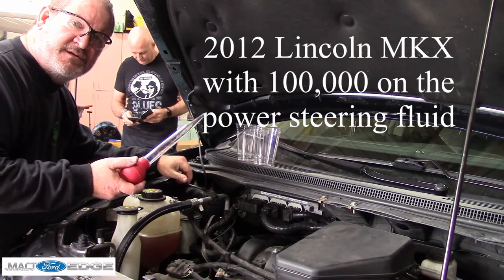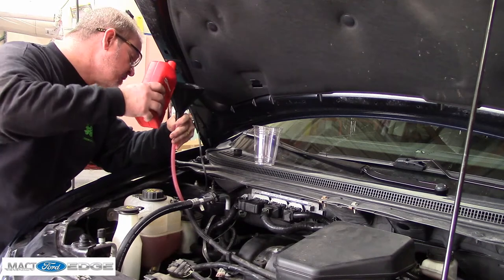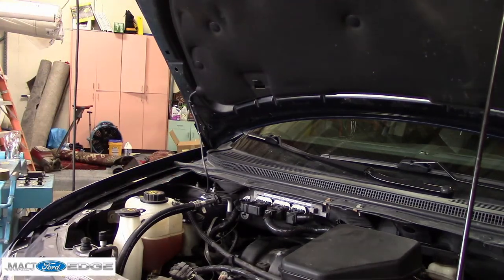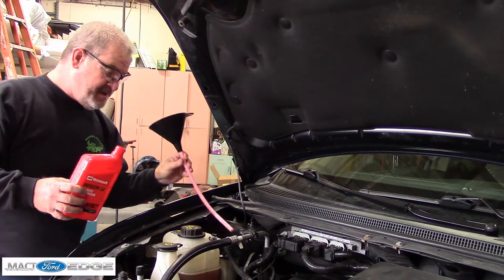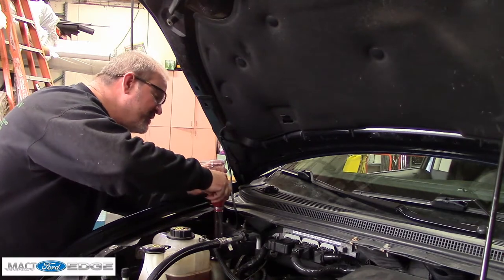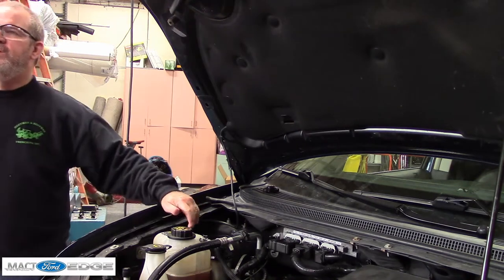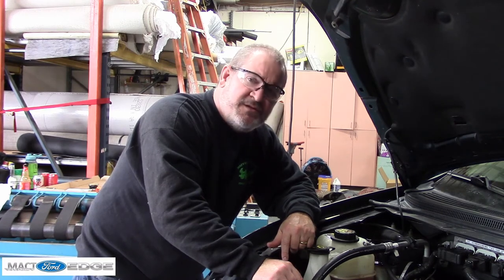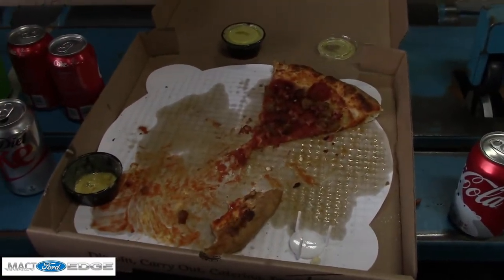2012 Lincoln MKX Power steering fluid change at 100K miles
A simple turkey baster power steering fluid change. This 2012 Lincoln MKX had 100,000 miles on the power steering fluid.  Time to change it out.  We removed the old Mercon V fluid and replaced it with Motorcraft Mercon LV fluid.  I have never had an issue with using Mercon LV in the power steering.

Fan funding:   I work to provide videos on a frequent basis and the garage charges me fees for use and jobs can take several extra hours to accomplish not only the work, but the video recording.  The audio video equipment adds to the expense.  Please take a moment and consider even one dollar donation toward this channel to assist with the expenses.   Thank you in advance.
Musician: Band of one  ( Kevin Messner)
Song: Wake up (revamped)
Song: Track 15
Song: Track 14